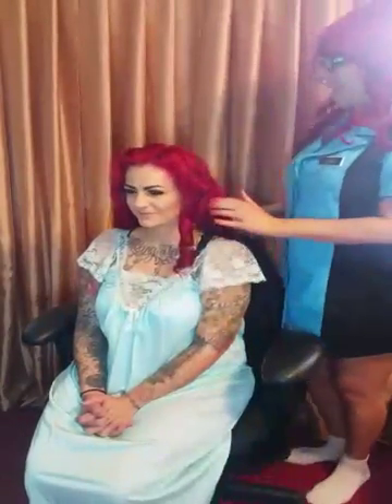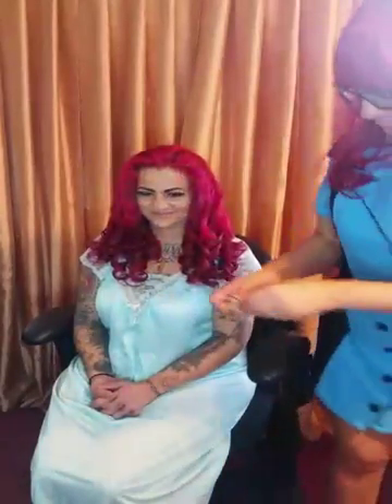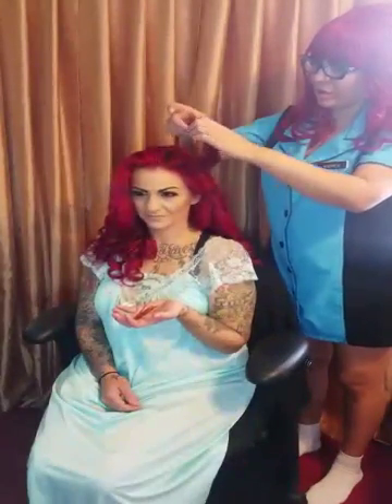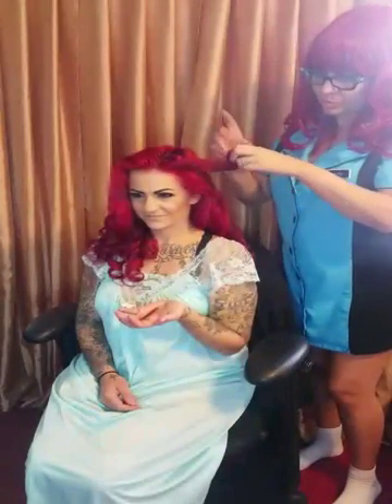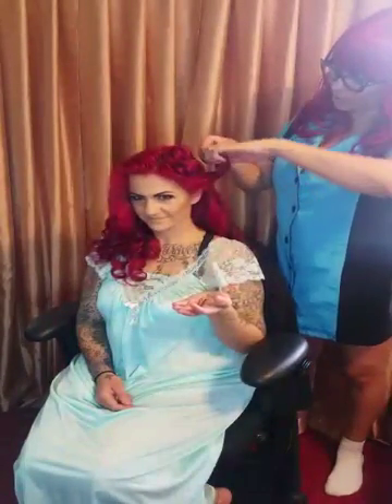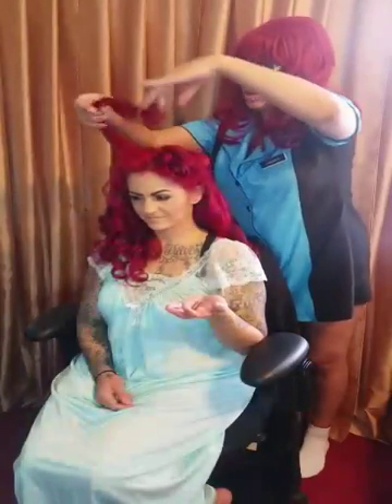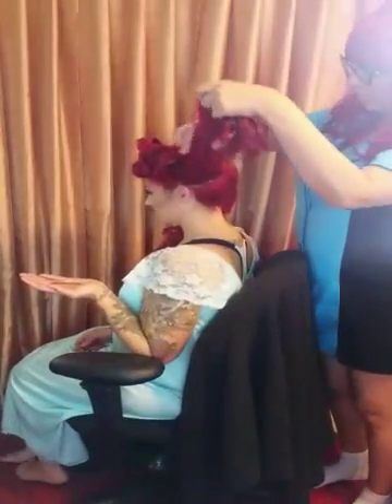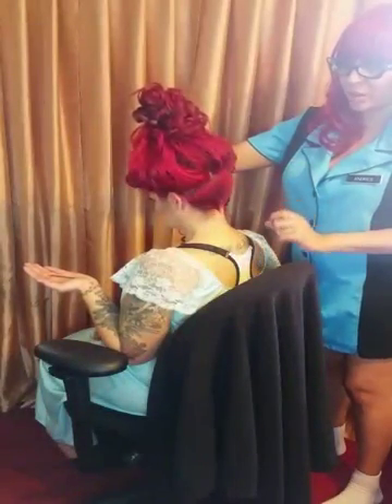Ruby Red 1940's Updo Demo ( Part 2 ) Model Amber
1940's updo. The beautiful Amber. Pinup curls and a lovely ruby red, updo.

Hair by Dianna Prince on Facebook